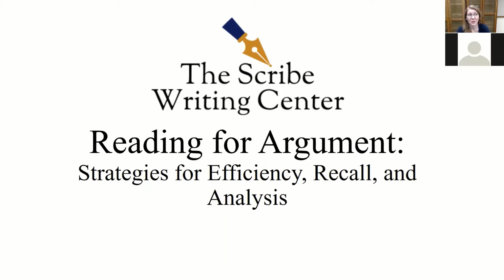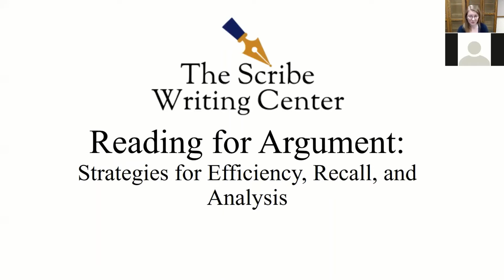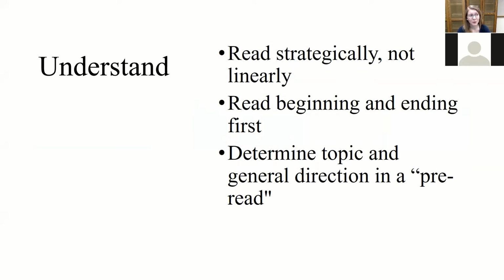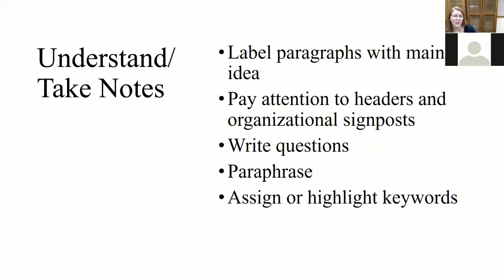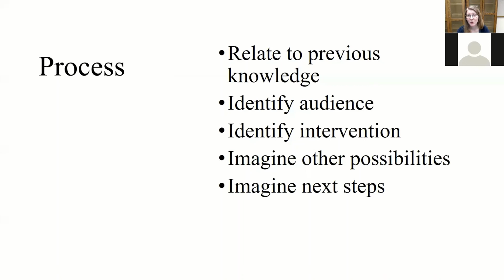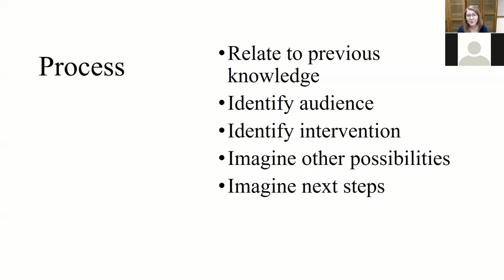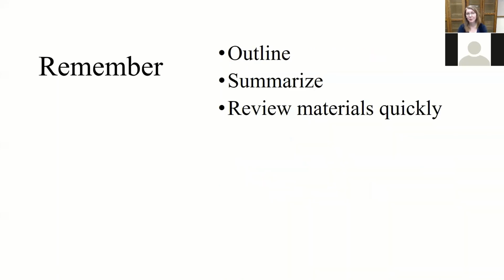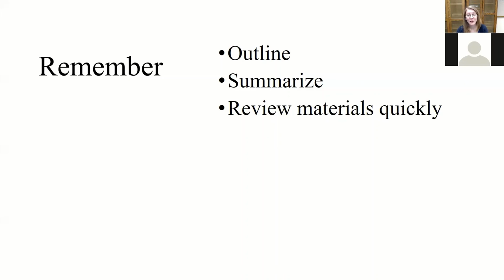Reading for Argument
Join The Scribe Writing Center for a workshop on reading efficiently and well in our text-saturated world. Identify strategies you can use to improve how you understand, process, and remember what you read.